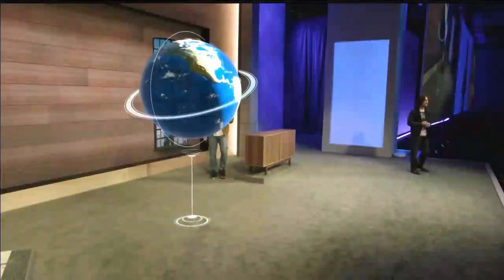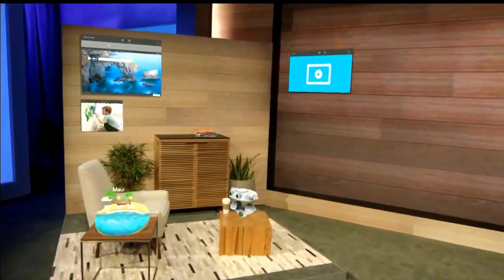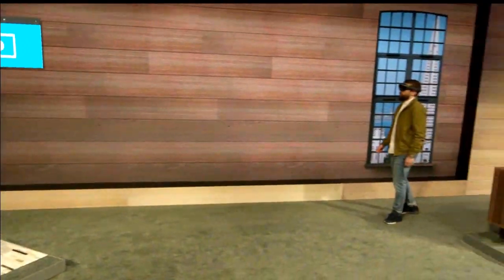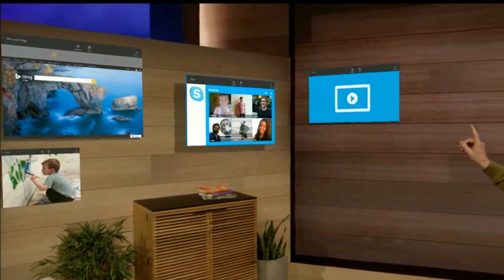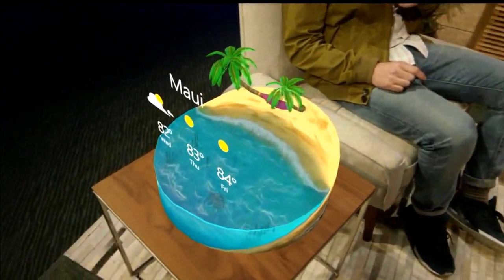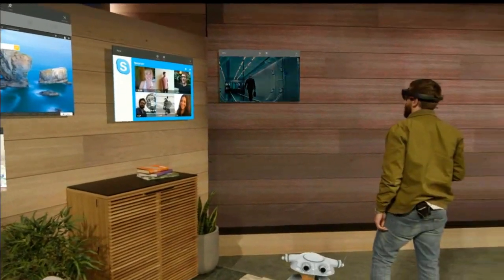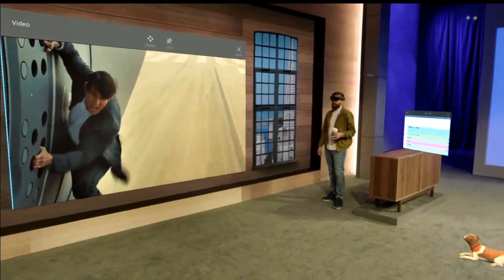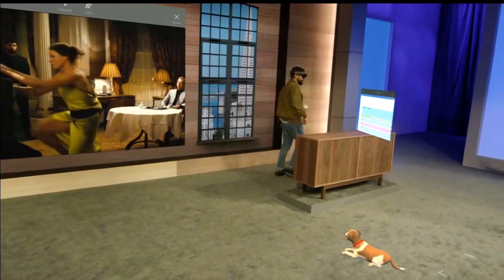Hololens Live Demo 2: Home / Casual use @Build 2015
The second public demo of Microsoft´s Hololens from April 29, 2015 at Microsoft´s BUILD 2015 Conference.

Windows Holographic is an augmented reality computing platform created by Microsoft that is set to be introduced in the Windows 10 operating system upon its release in 2015. HoloStudio is a related 3D modelling application which can produce output for 3D printers